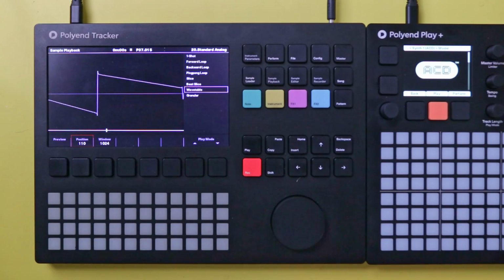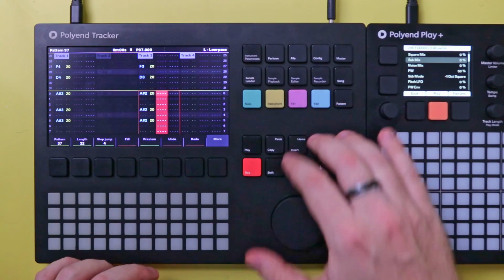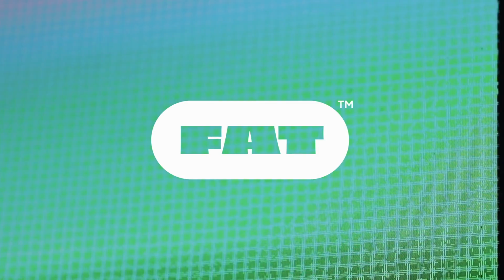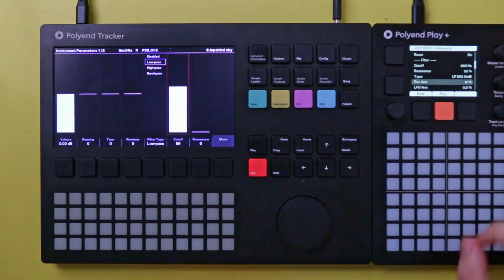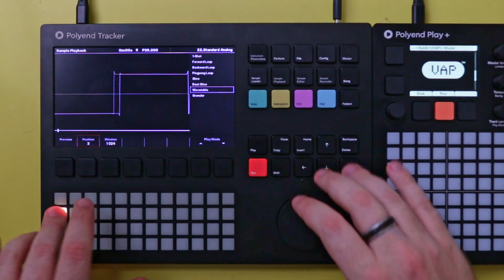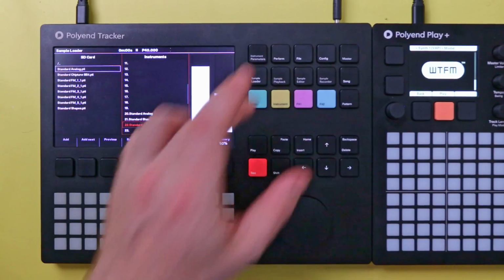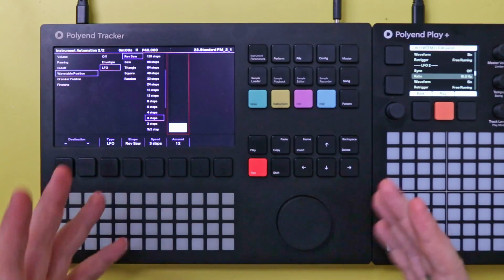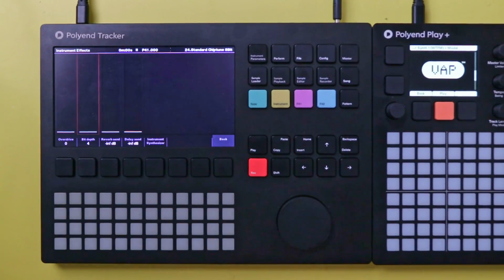Polyend Tracker and Tracker Mini - Make synthesizers like the Polyend Play+ Play Plus sound engine?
So I have had the play+ for a bit not and really liking the new synth engines. However I want them on my tracker, so why wait? here is a process for creating these synth engine on the tracker mini and OG Tracker.

00:00 - Start
01:07 - How to make synths
02:05 - Why make synth sounds?

03:11 - ACD - how to make
03:40 - Finding the squelch in any filter
04:39 - Cool trick for controlling velocity from holding note
05:12 - Testing our sound
06:42 - ACD - Patch walk-through
07:11 - Making a sub oscillator
08:31 - ACD - other features

09:56 - FAT - How to make
10:50 - How to detune synths
12:25 - Rendering down to sample
13:30 - Taking the sound further
13:54 - FAT - Patch walk-through

15:06 - VAP - how to make
15:34 - Pulse width modulation
17:12 - How the tracker sync's LFOs
17:45 - Layering synths
19:43 - VAP - Patch walk-through
20:50 - Adding a bit of reverb

21:33 - WTFM - How to make
22:23 - How does FM work
22:50 - WTFM on the tracker
23:37 - Reversing Wave Tables
25:01 - WTFM - Patch walk-through

27:16 - CHIP - How to Make
27:47 - Duty Cycle Square waves
29:54 - Make a chip melody

Thankyou for watching and please like if you want to see more videos like this. Always looking to improve my videos and I can let you know how in the comments or future videos.